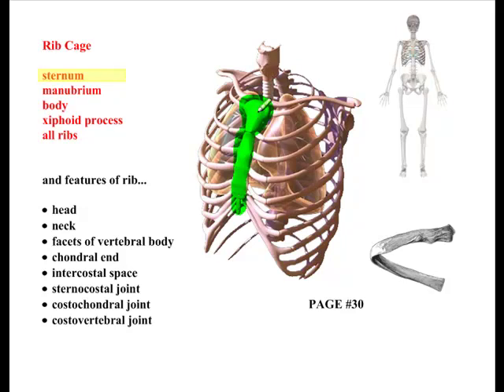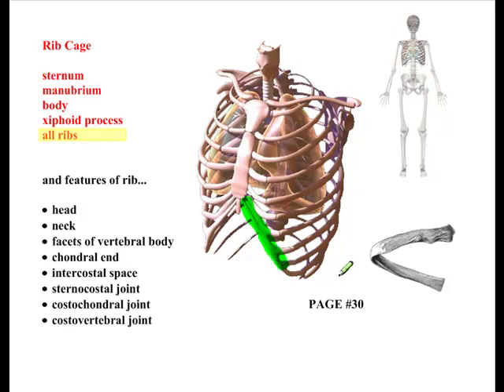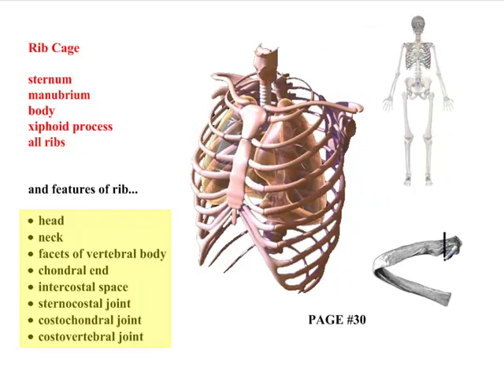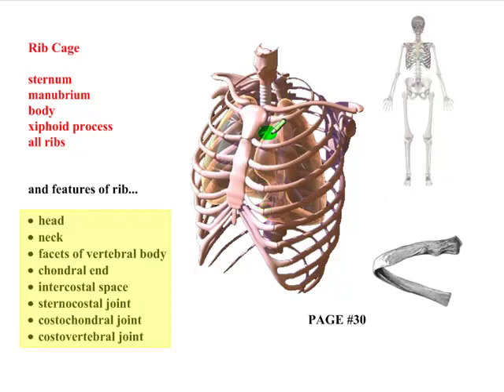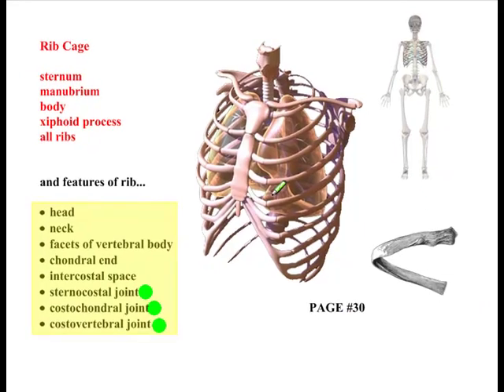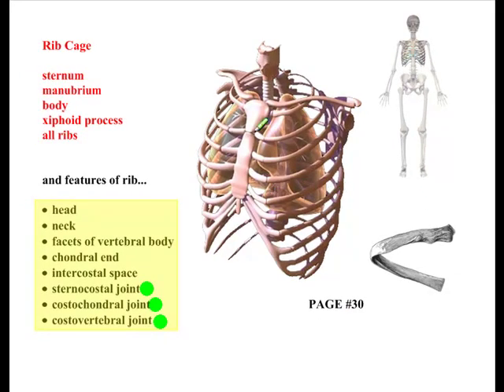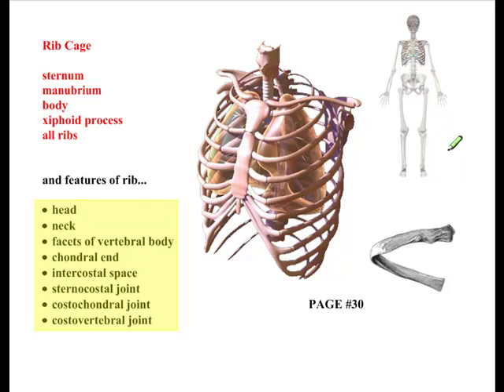ANATOMY Rib Cage